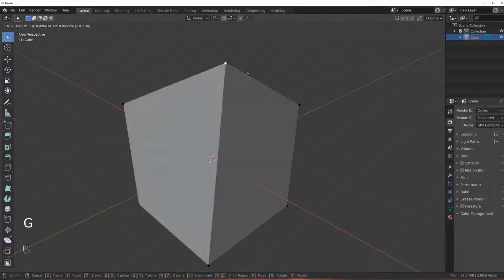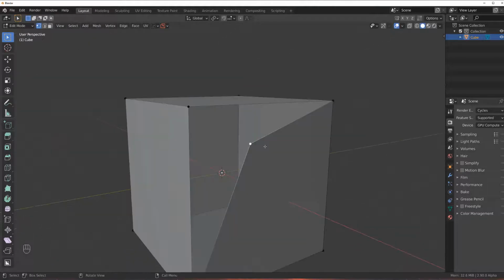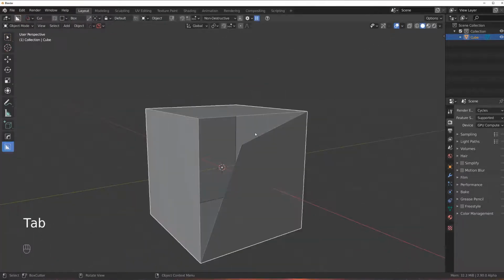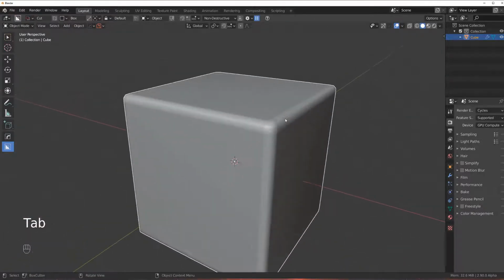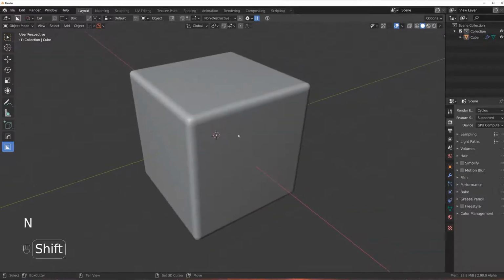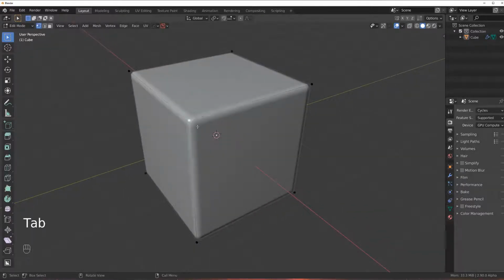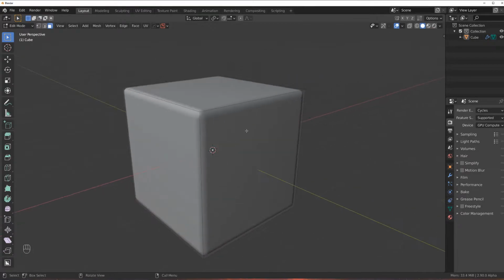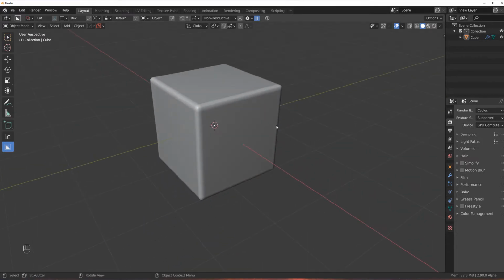12 Non Manifold Geometry New Card